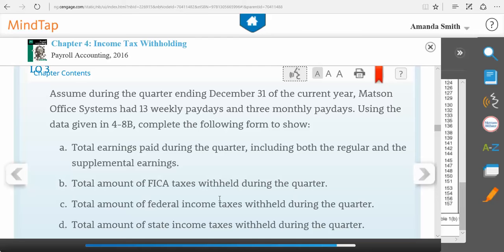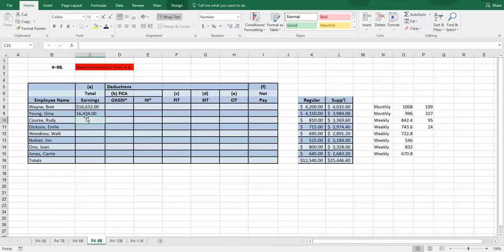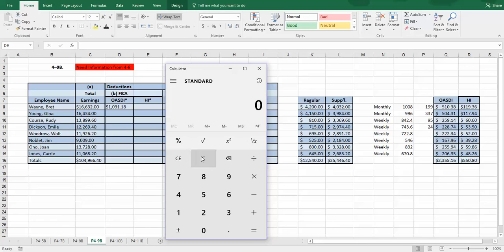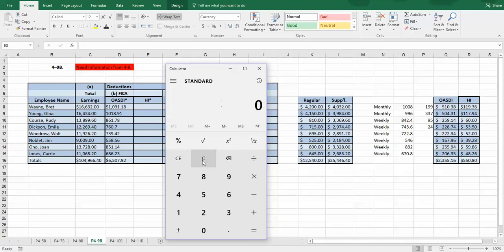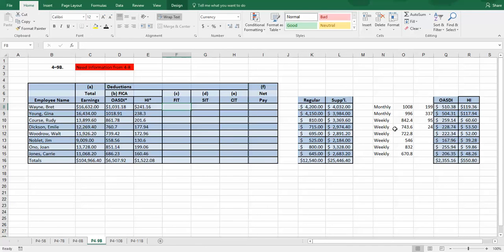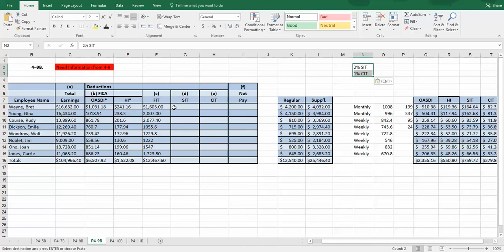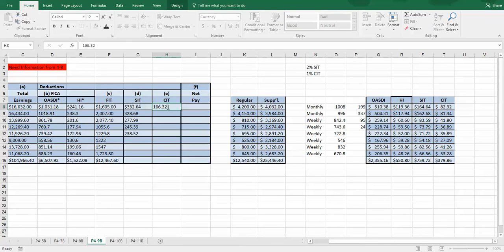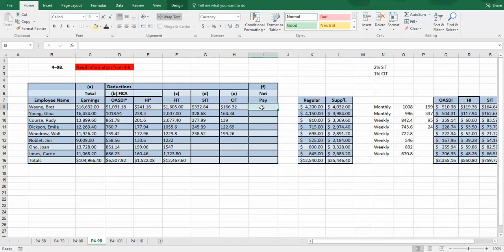Payroll Week 5 Assignment 1 Video 4